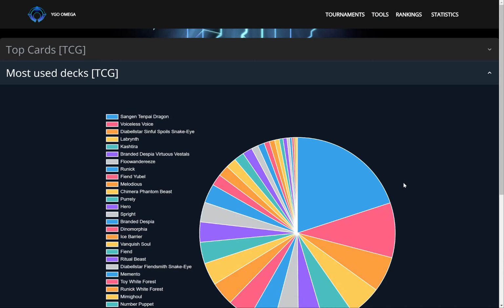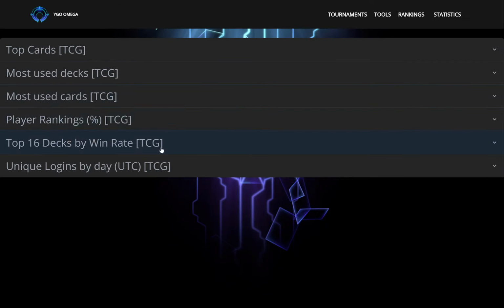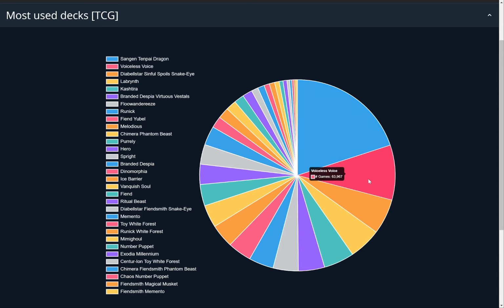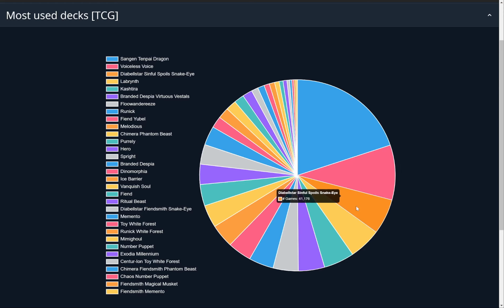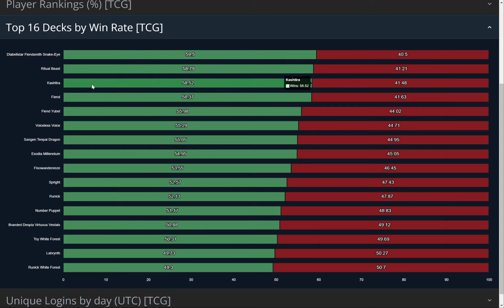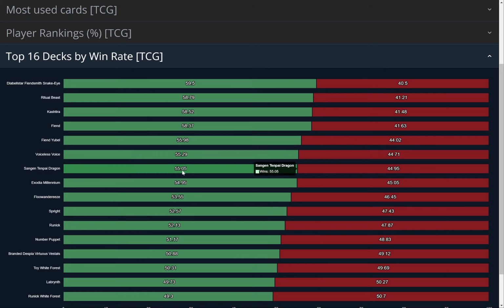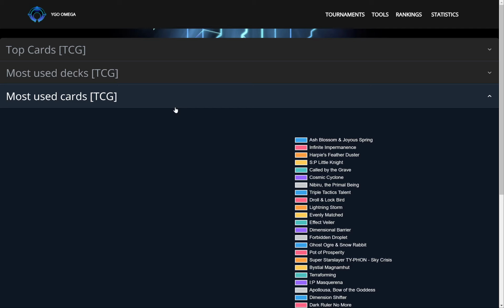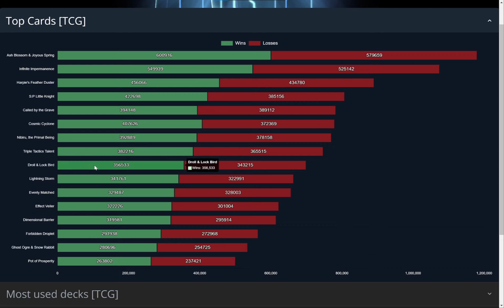YGO Omega Meta Stats Review: Deck & Card Winrates